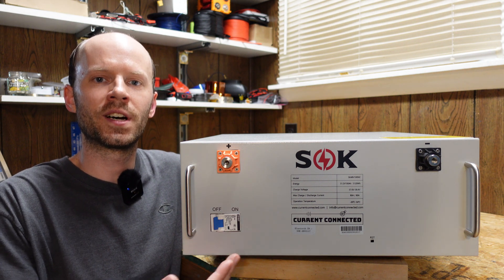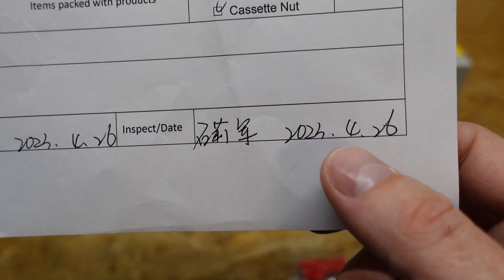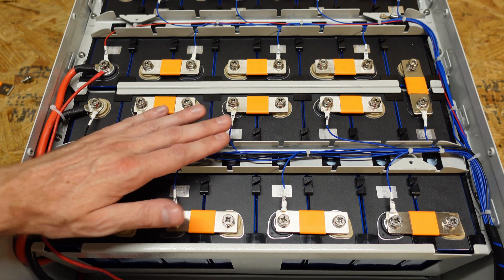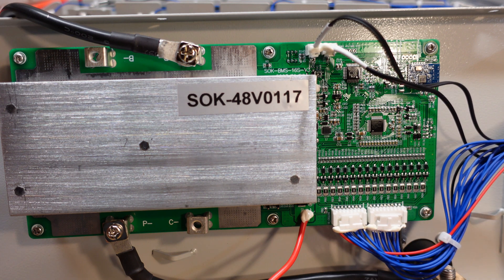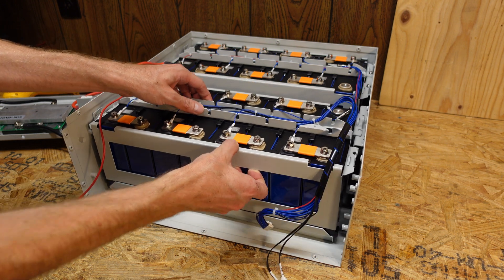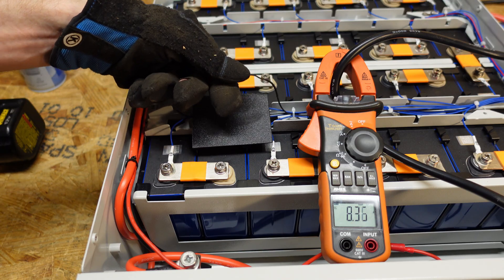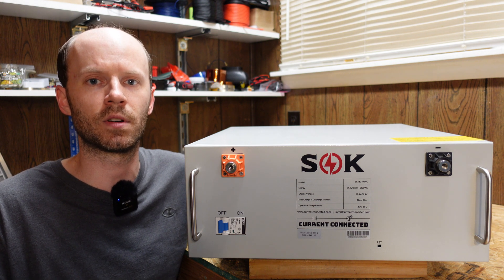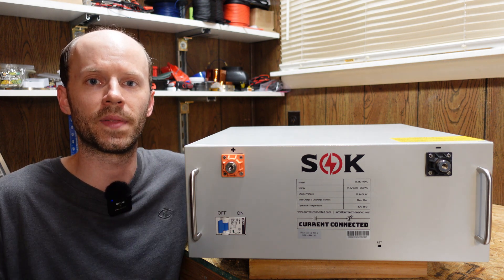The New SOK 48V LiFePO4 Rack Battery, Detailed Review Inside & Out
SOK has released a brand new version of their popular 48V LiFePO4 battery. The new budget-friendy version just may be the cheapest on the market when buying a complete rack setup. They were primarily able to reduce the price by letting go of a few features and switching to their own in-house BMS. This video will cover the battery in detail, both inside and out, along with a comparison of features to the original.

*Chapters:*
00:00 Introduction
00:20 External Overview
02:05 Capacity Results
02:38 Inside the Battery
05:06 BMS Close-Up
06:31 Bluetooth App
06:45 Removing the Cells
09:32 Low-Temp Protection
10:09 Budget Differences
11:07 Sleep State Problem
13:02 Pricing Overview